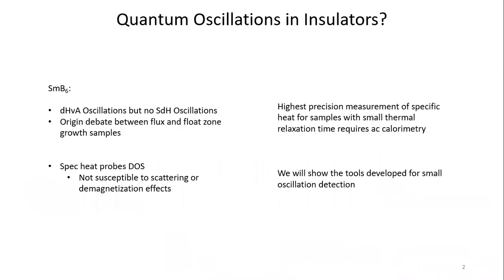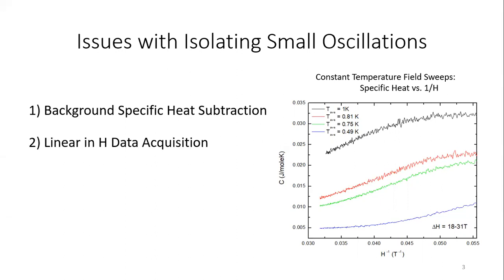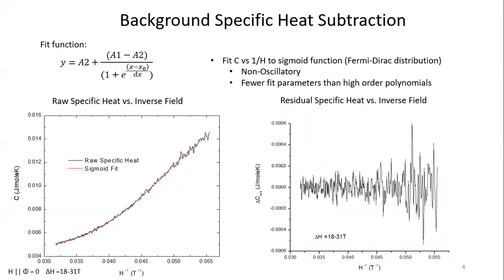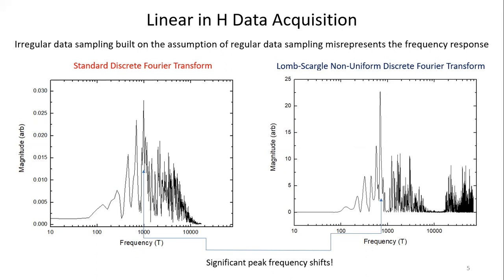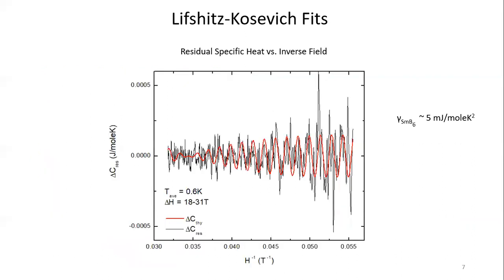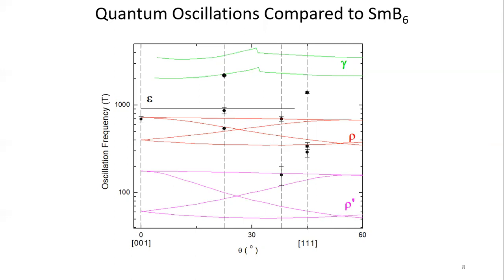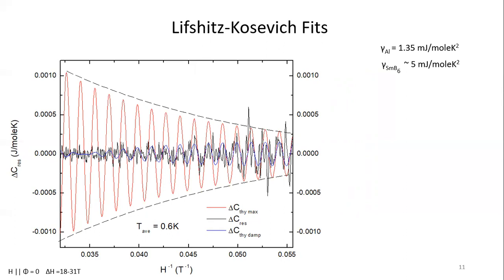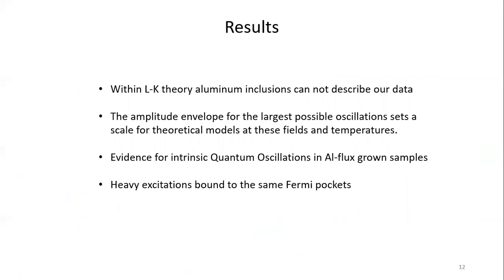Evidence for Specific Heat Quantum Oscillations in SmB6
By Patrick LeBarre, University of California Santa Cruz